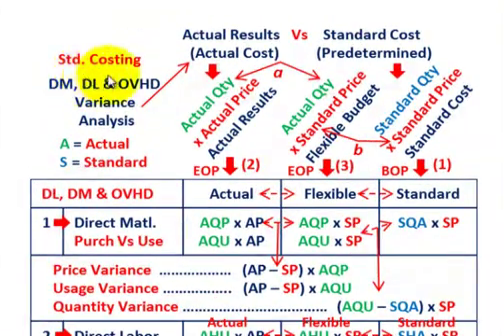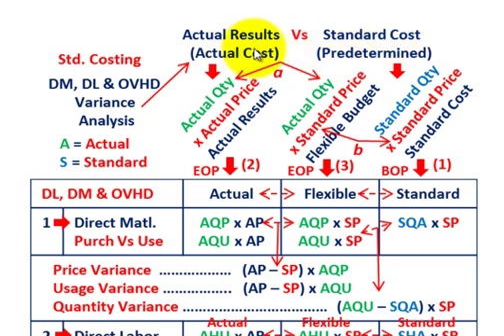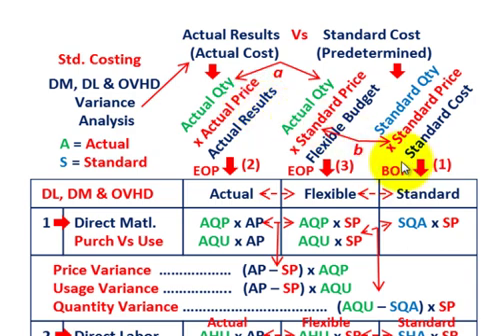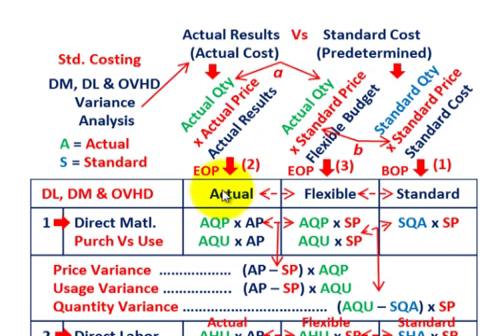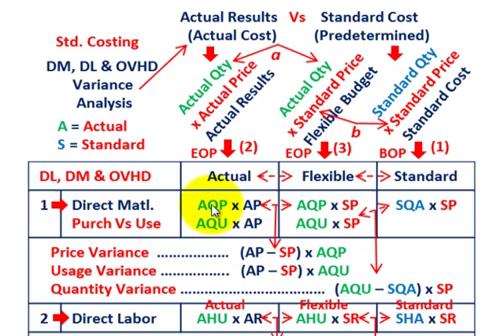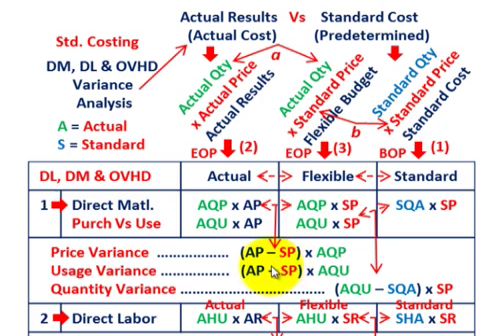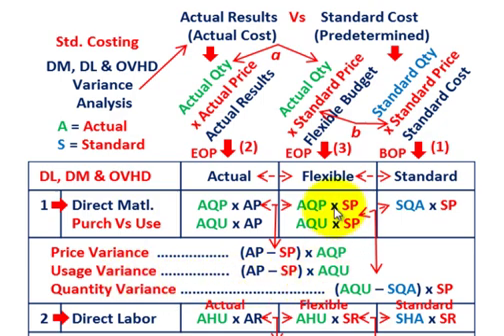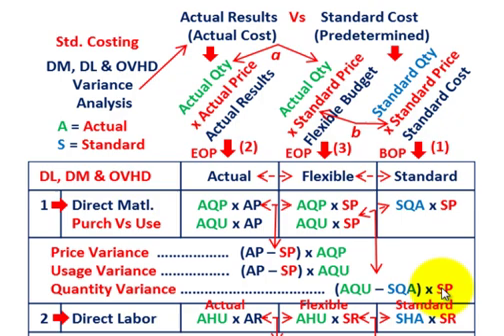Standard Cost Variance Analysis (Procedure With Detailed Formulas For DM, DL & Var. & Fixed OVHD)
Standard Costing variance analysis  with flexible budget for labor, materials & overhead, setting up & comparing the (1) standard cost determined for inputs, (2) determine the actual costs, & (3) setting up flexible budget based on actual unit (quantities) used & standard amounts for the period, variances are the difference between actual results for the period, flexible budget & standard amounts, determine, variances for direct materials, direct labor & variable overhead & fixed overhead, detailed discussion by Allen Mursau